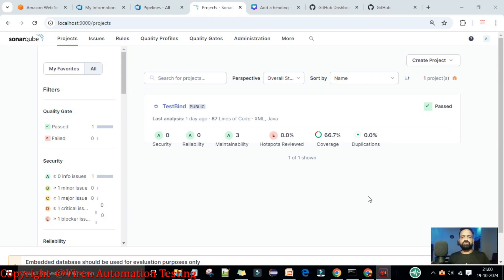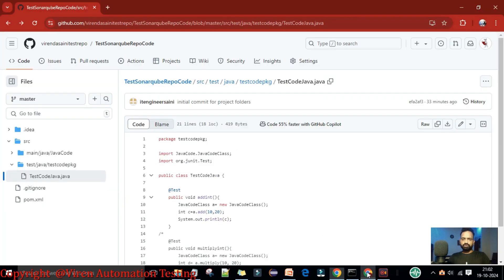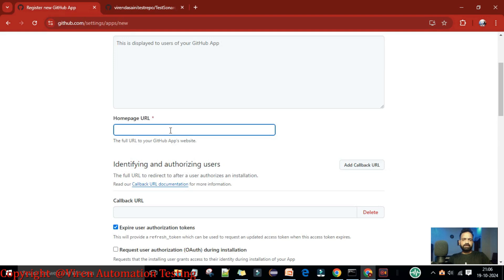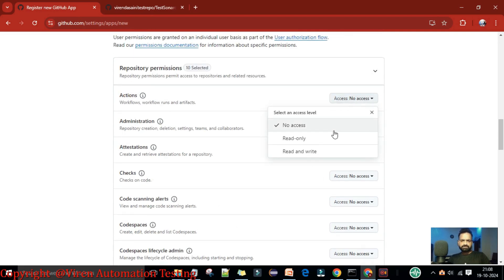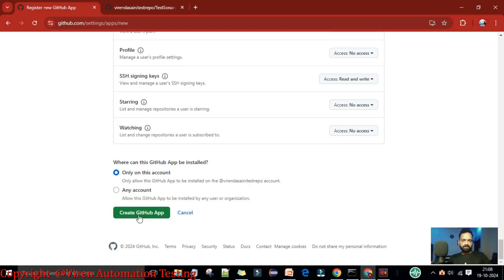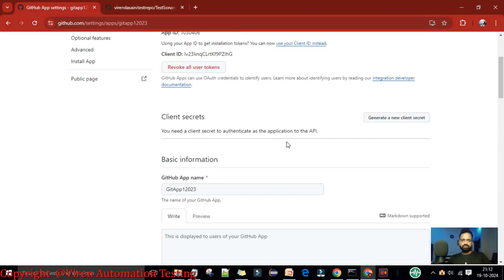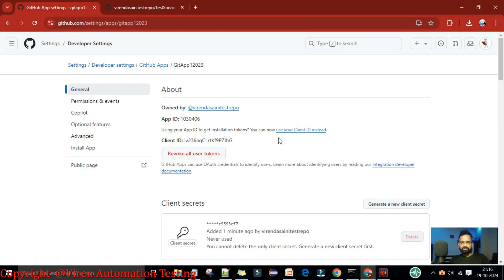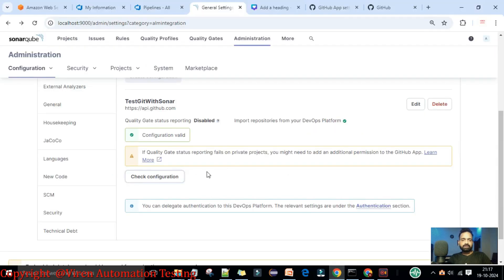08- GitHub Integration with SonarQube Step by Step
📢 In this video, you will learn how to create a GitHub configuration under sonarqube server so that we can pull code from GitHub and perform code scanning for our project. This is show how to do GitHub integration with sonarqube step by step for beginners.

1. Create Github app from start and do app setting
2. Create client secret and app id for sonarqube
3. Select all required repo permission for sonarqube scanning
4. Create devops platform Github configuration for sonarqube
5. Complete Github integration with Sonarserver

steps
Setting up the import of your GitHub repositories to SonarQube
Register SonarQube as a GitHub App.
Step 1: Registering SonarQube as a GitHub App
GitHub App Name: Your app's name.
Under GitHub app
Grant access - Repository permissions:
Permission Access
Checks                  Read & write
GitHub Enterprise: Repository metadata Read-only
Pull Requests Read & write

For private repositories, grant access to the following Repository permissions:
Permission Access
Contents Read-only
And grant access for the following Organization permissions:
Permission Access
Members                Read-only
Projects                Read-only
If setting up GitHub Authentication, in addition to the aforementioned Repository permissions,
grant access for the following Account permissions:
Permission Access
Email addresses Read-only

Install your GitHub App in your organization.
Step 2: Installing your GitHub App in your organization
Next, you need to install your GitHub App in your organization.

Installing your own GitHub App
In the upper-right corner of any page on GitHub, click your profile photo.
Navigate to your account settings-click  Developer settings- click GitHub Apps-Next to the GitHub App that you want to install,

Azure DevOps fundamentals crash course-